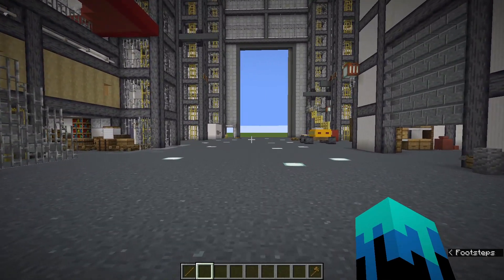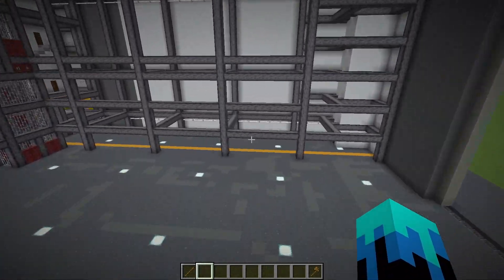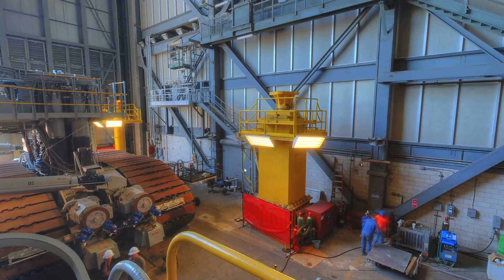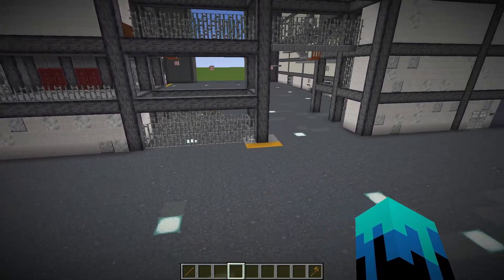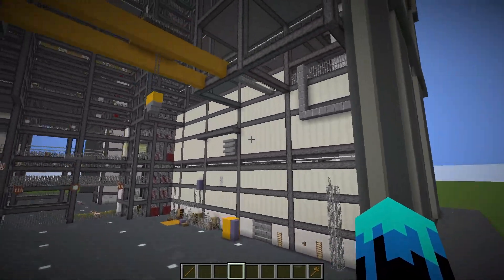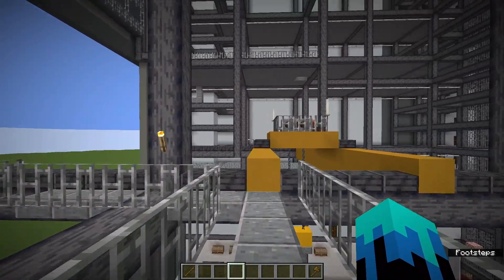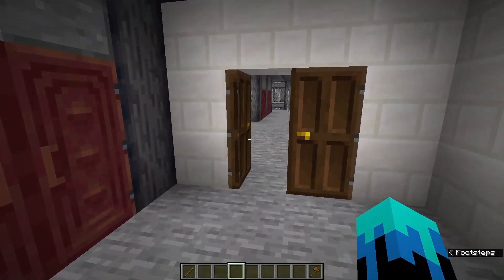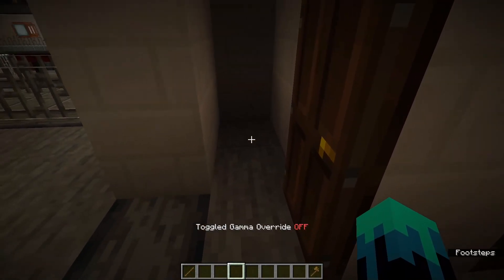Sneaky views in the VAB - NASA 1:1 in Minecraft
Join me in this exciting episode as I delve into the intricacies of my NASA Vehicle Assembly Building Project. This video builds more detail into the high bays and a couple of fun details from tours found online.